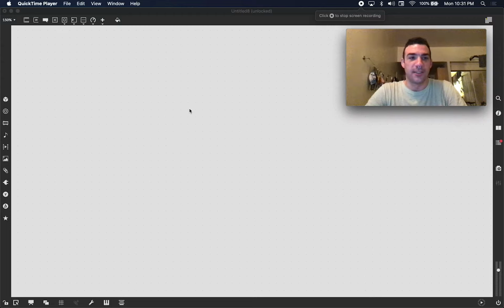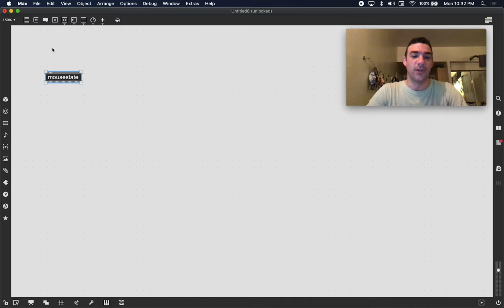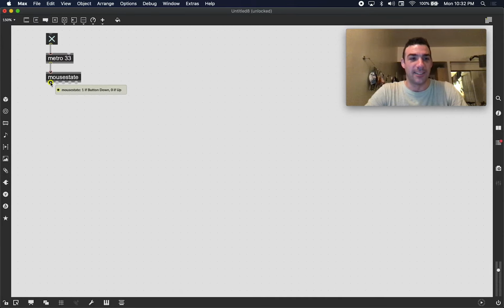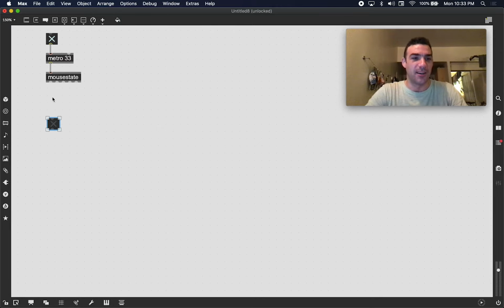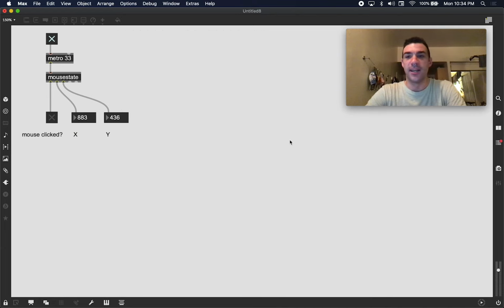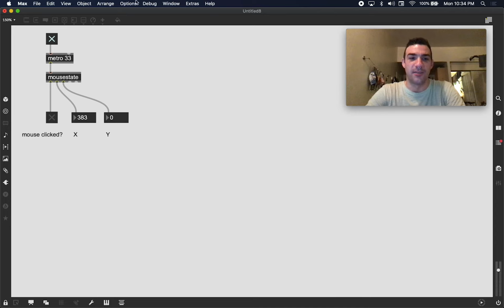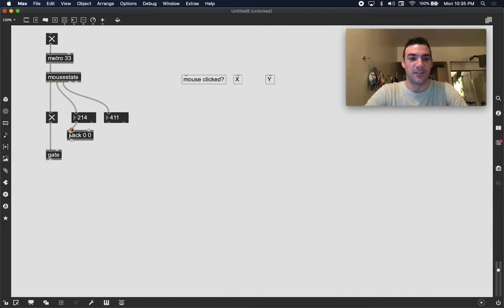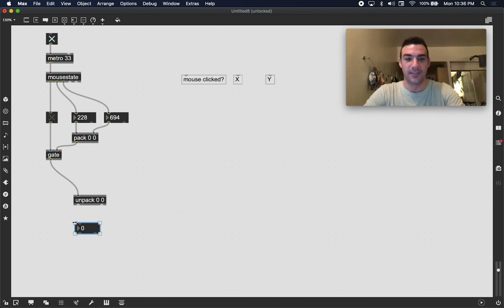Session 2-1 - Mousestate